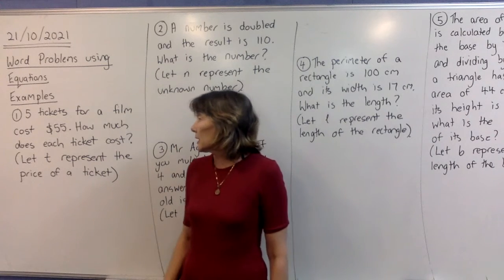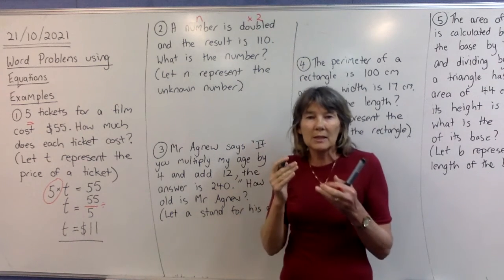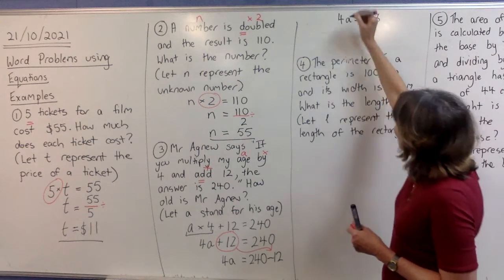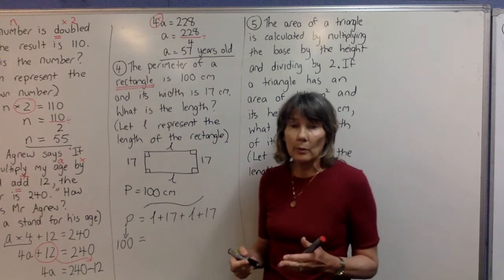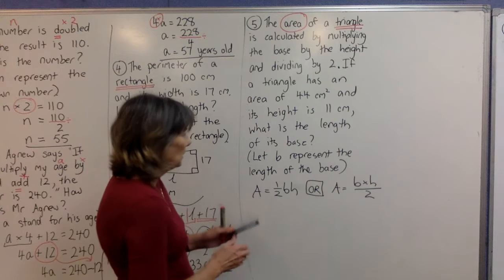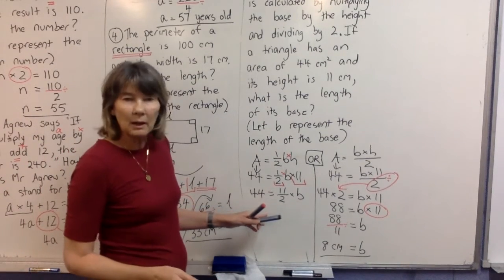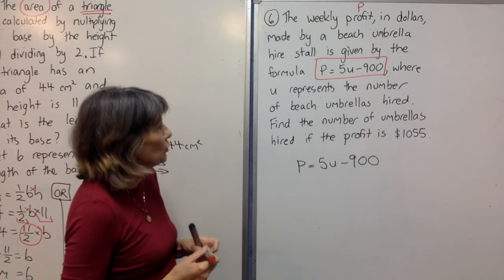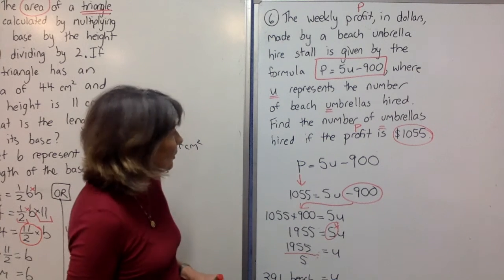Equations - Word Problems